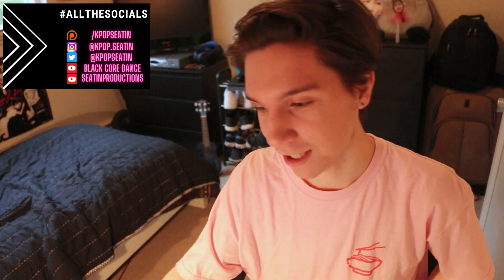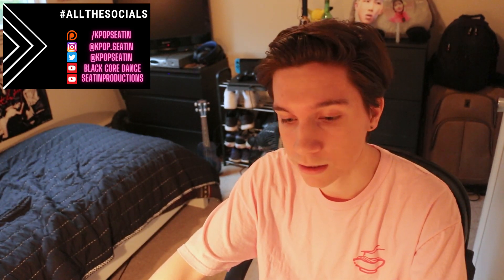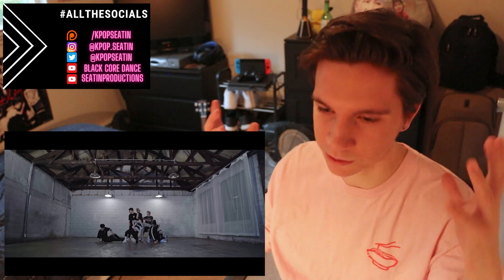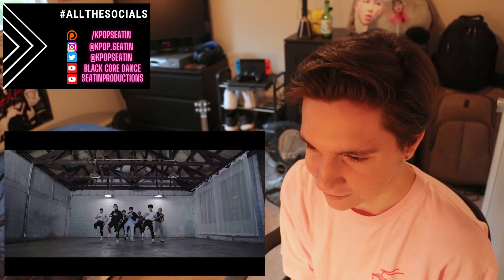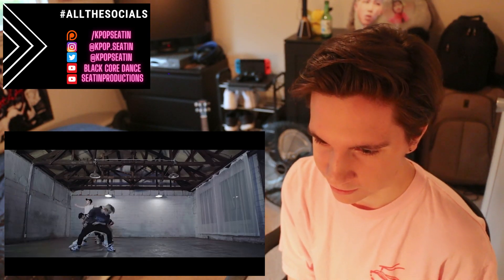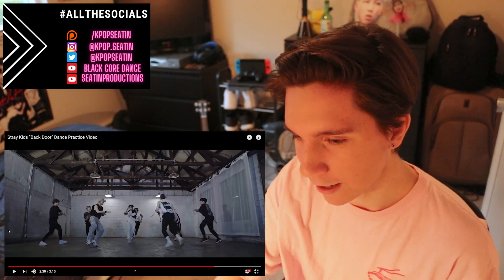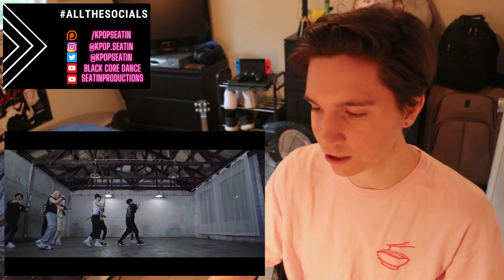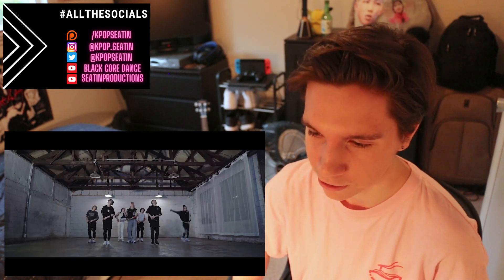DANCER REACTS TO Stray Kids "Back Door" Dance Practice Video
Original video :
Stray Kids "Back Door" Dance Practice Video -